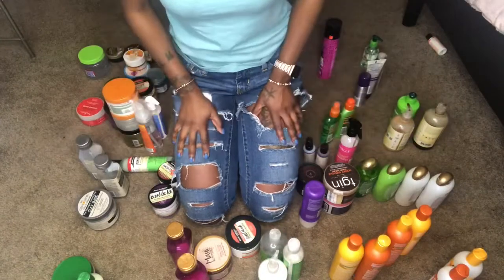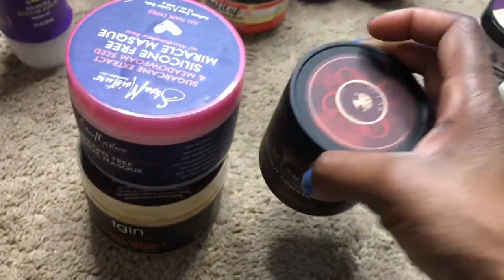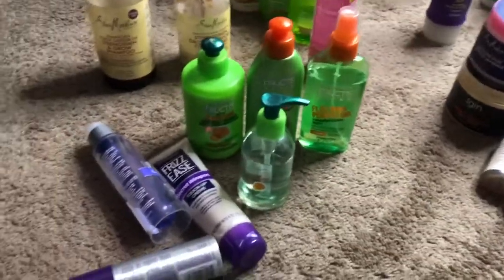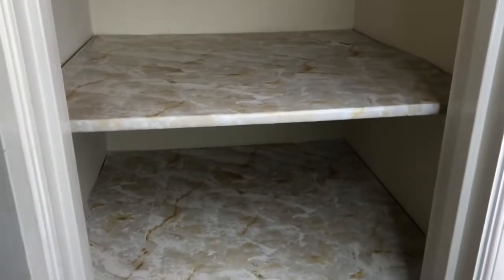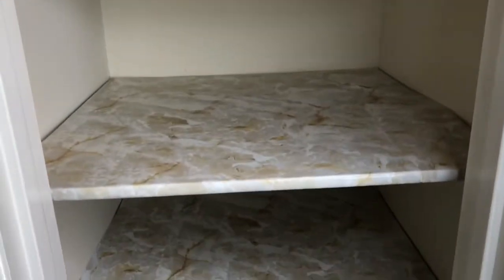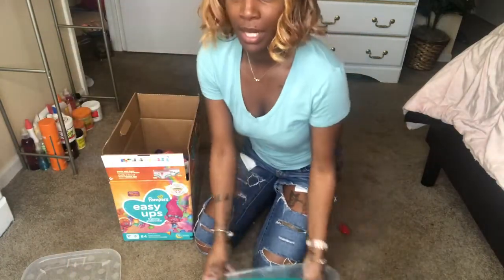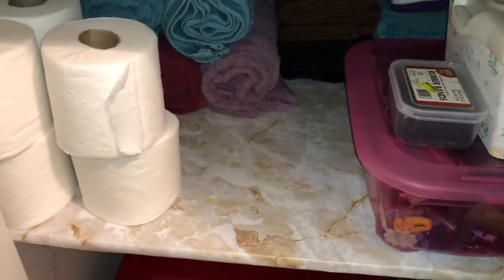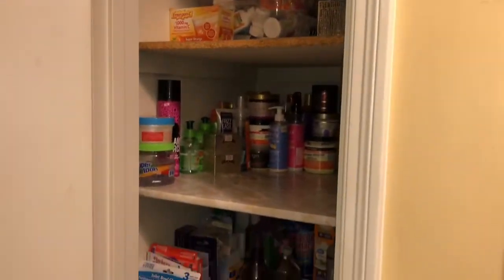Clean and De-Clutter with Me |Natural Hair Products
Hey Beauties here is one of my projects I've decided to take on during this time. It's an affordable and easy project to do. Sometimes you have to work with what you have so I'm doing small upgrades myself. Love y'all.

Beat by: Dipan
Title: Tropical
Genre: R&B